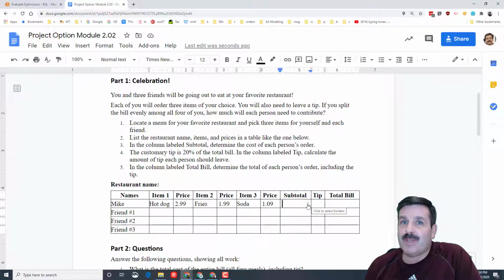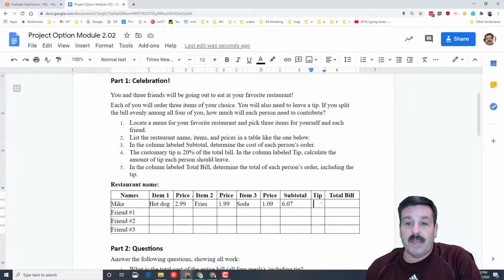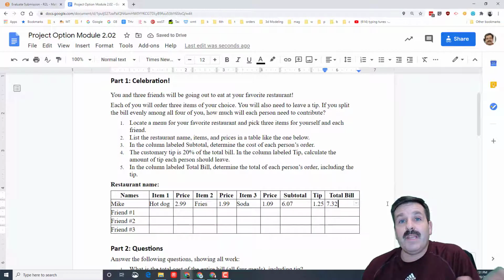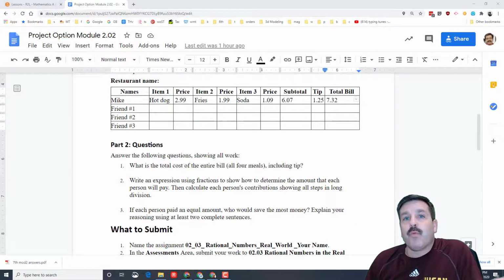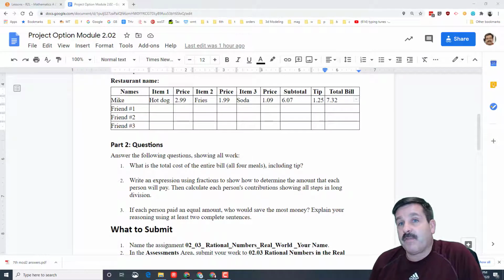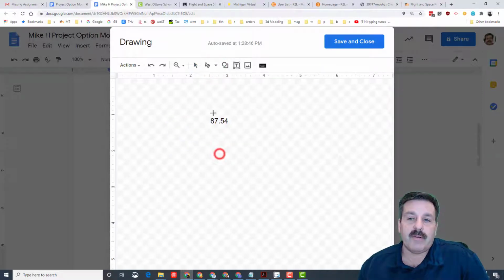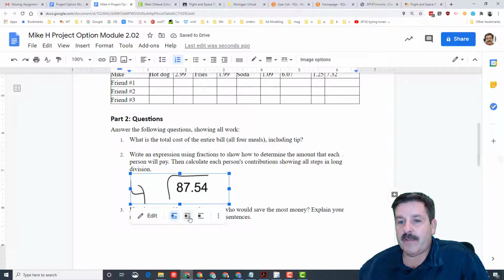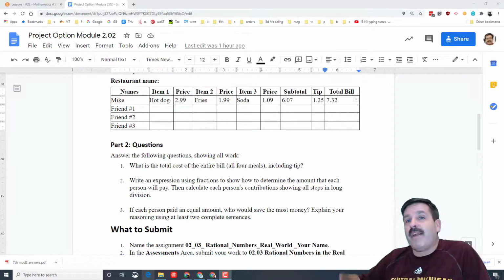Dinner with Friends | Pay your own or Split evenly | Is it fair?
A interesting lesson where you can input some real numbers, do some calculations and figure out if it is smart to share a bill with your friends.